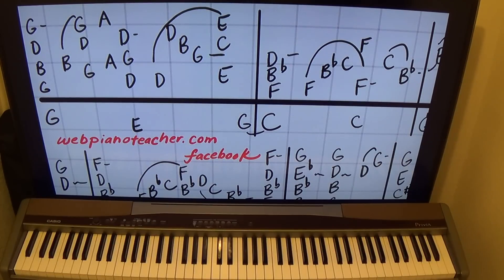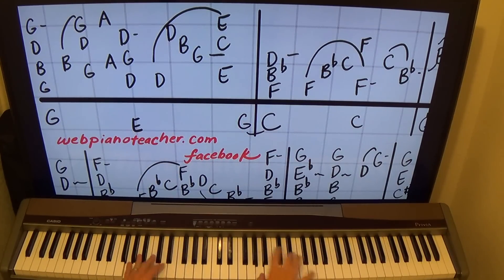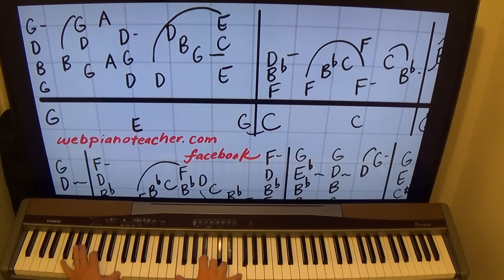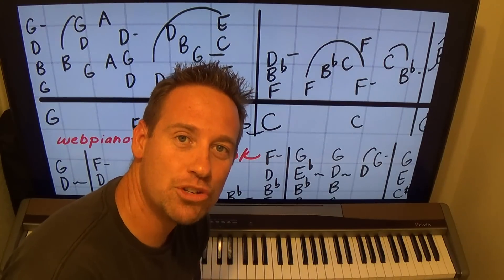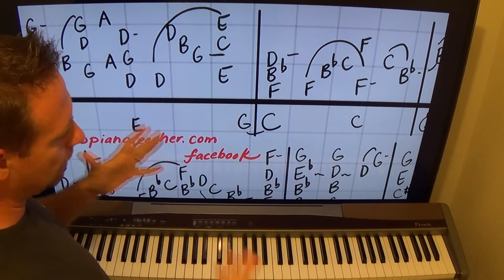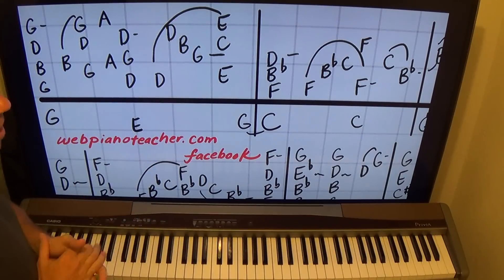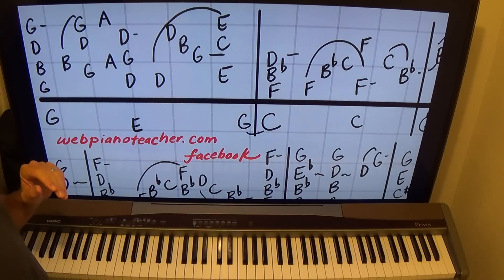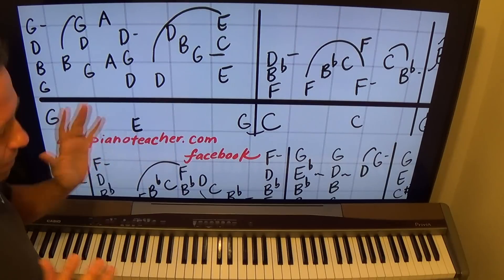Learn To Play Piano | Burn Down The Mission - Elton John | Accurate Lesson | Easy Tutorial